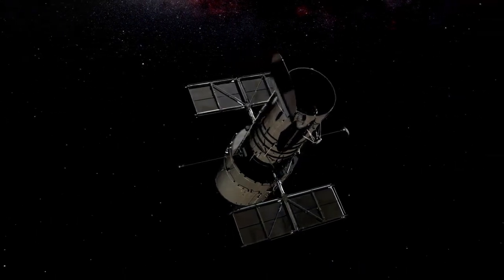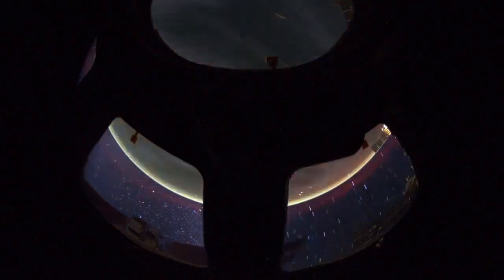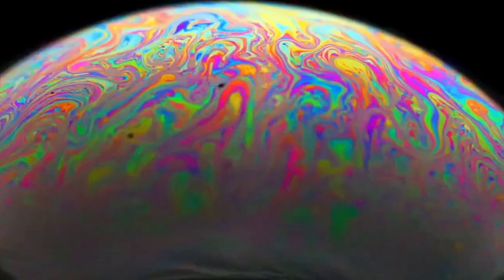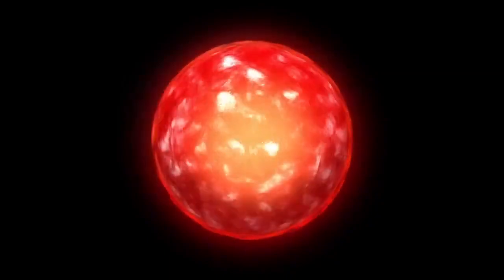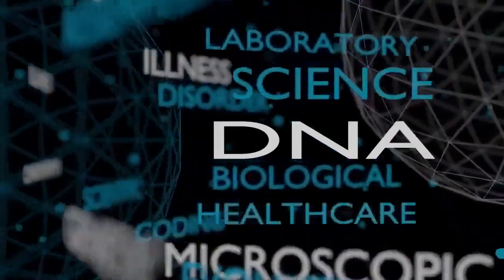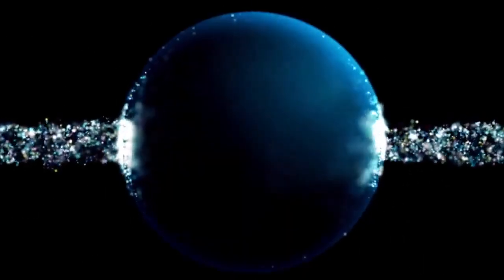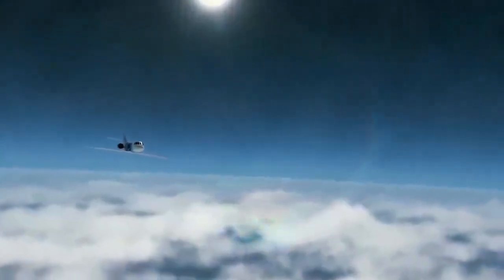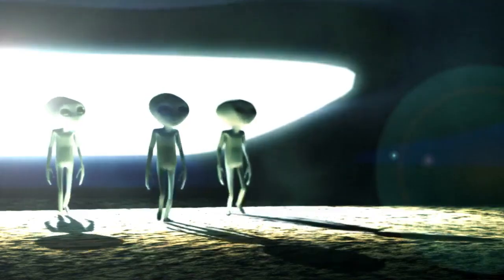Unveiling the Cosmos James Webb Telescope Captures Breathtaking First Image of Exoplanet K2 12B!